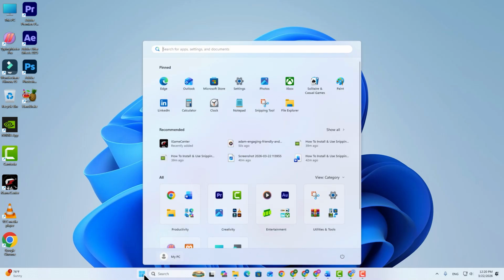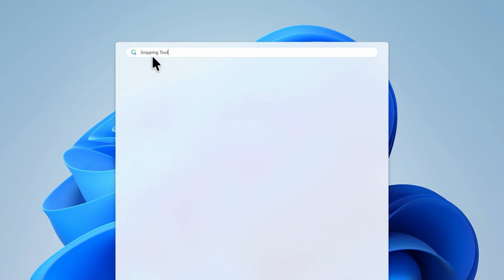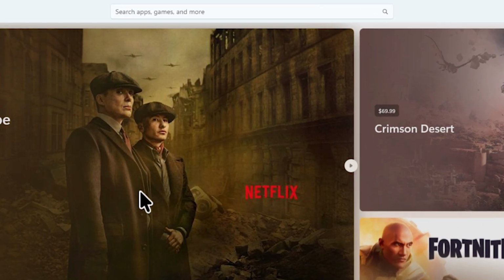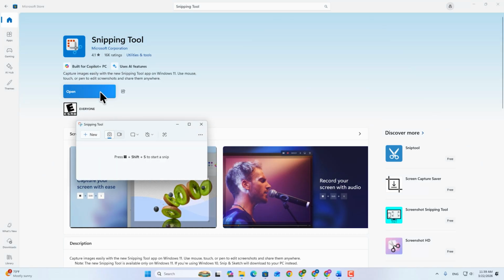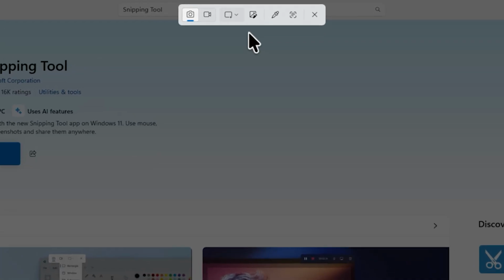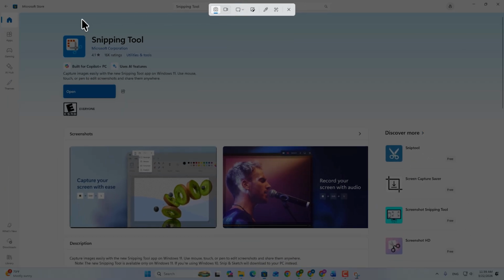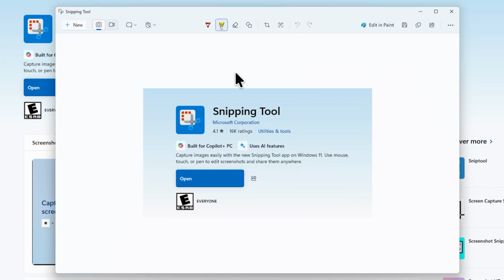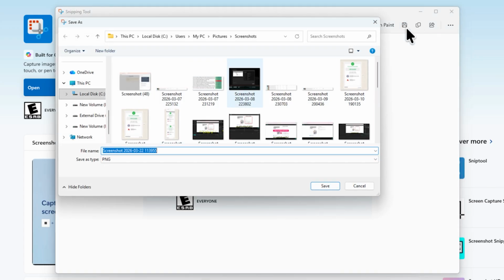How To Install & Use Snipping Tool in Windows 11 PC/Laptop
Learn how to install and use the Snipping Tool on your Windows 11 PC or laptop in just a few simple steps.

Capture screenshots, edit them, and save or share with ease.
Perfect for beginners or people who need a tool like this.